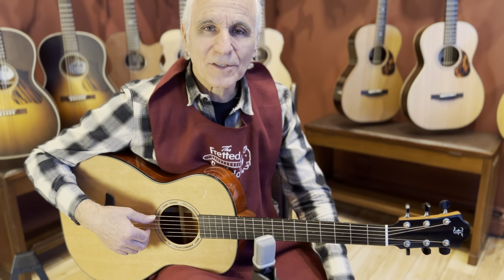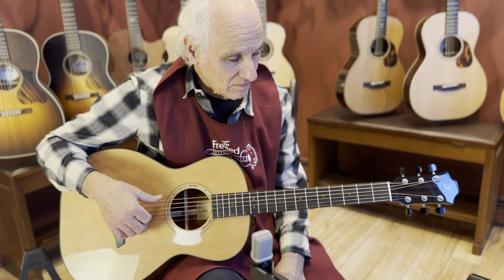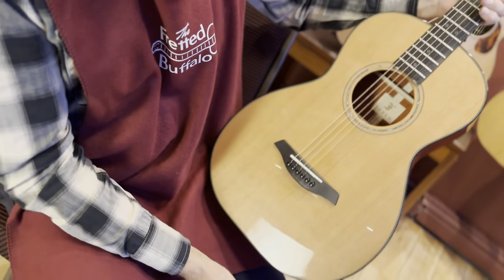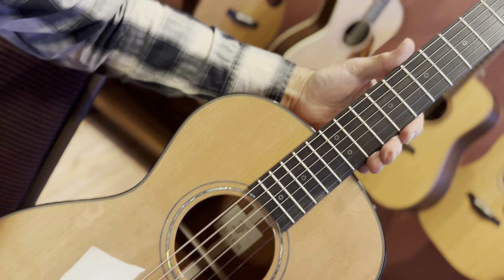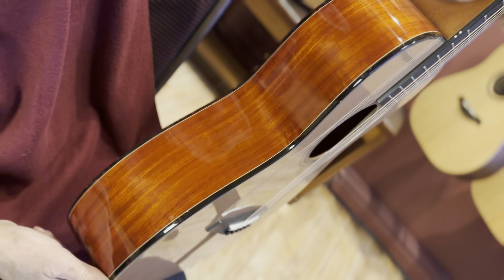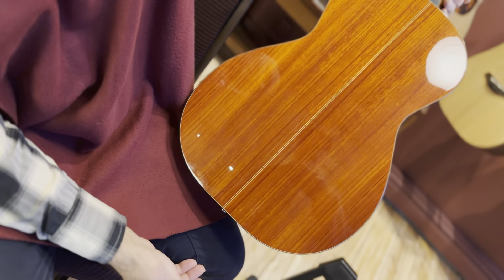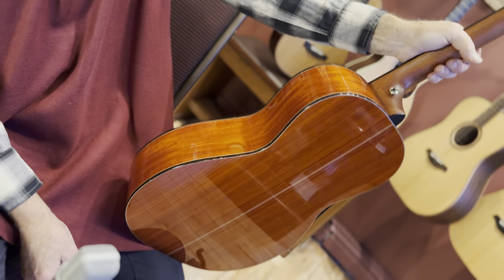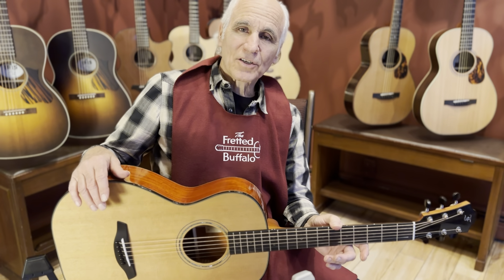Furch Rainbow Series Custom OOM-CP Cedar / Paduak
Our thanks to our good friend Doug Yeomans for the demonstration video!